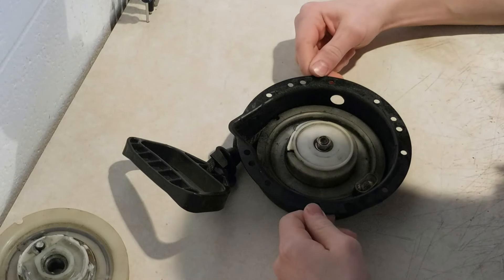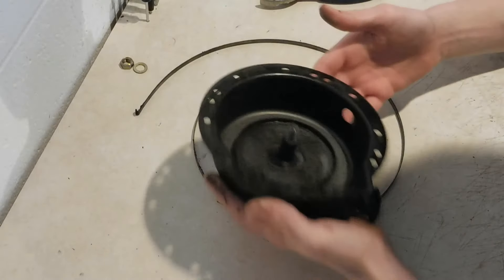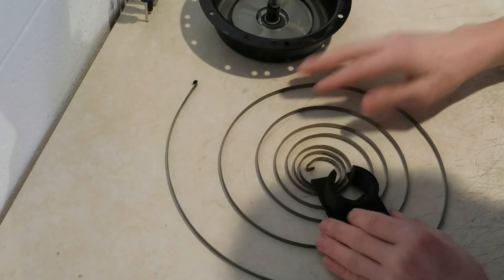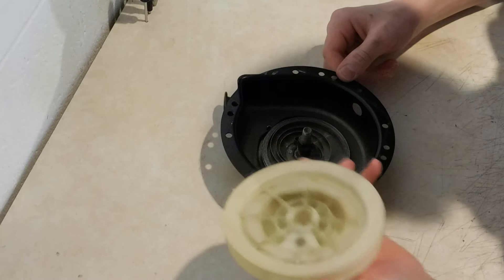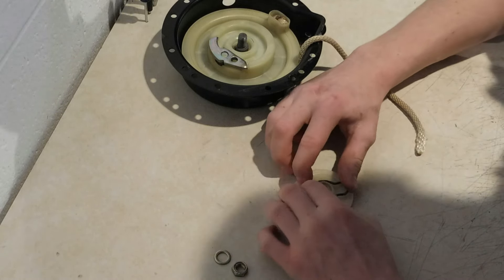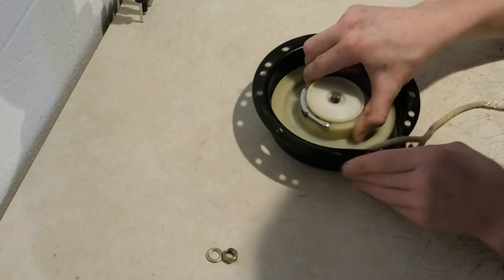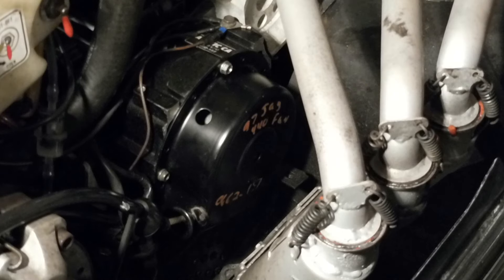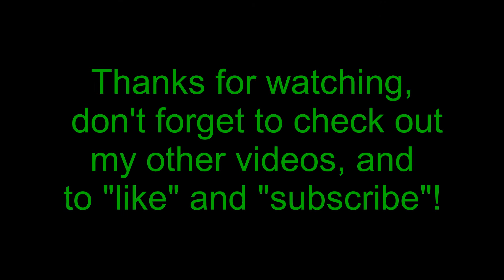Arctic Cat recoil rebuild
Going to show you guys how to rebuild the recoil starters used on alot of the later sleds.